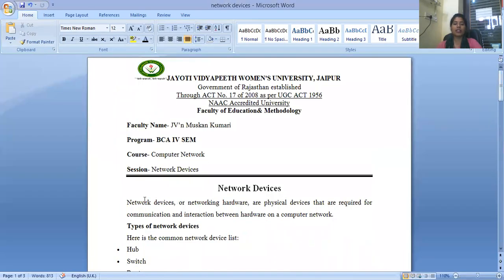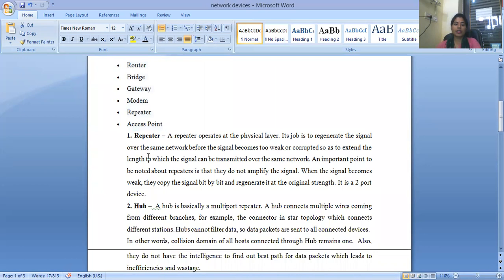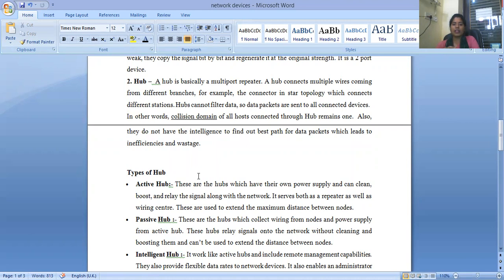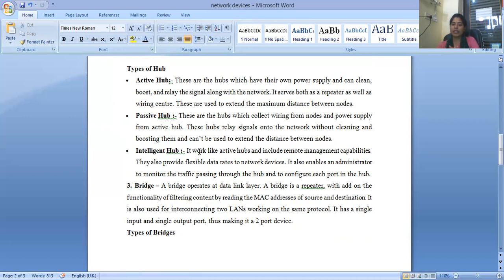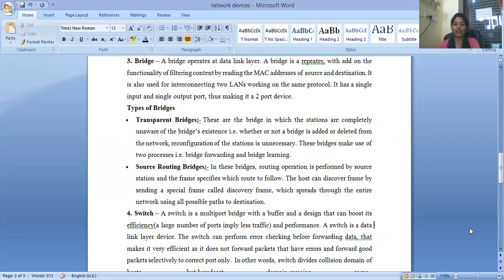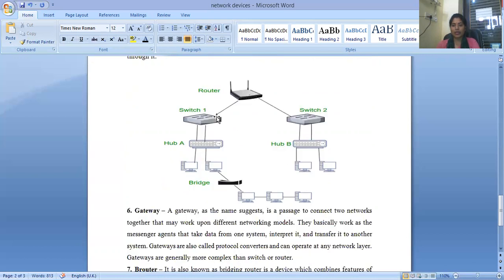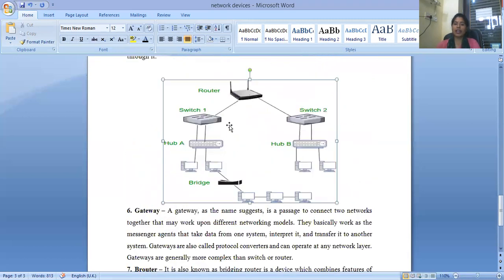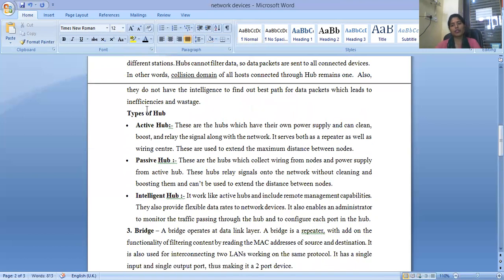Network Devices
# JVWU